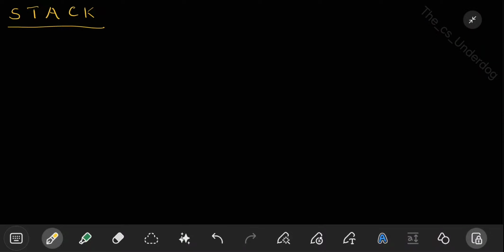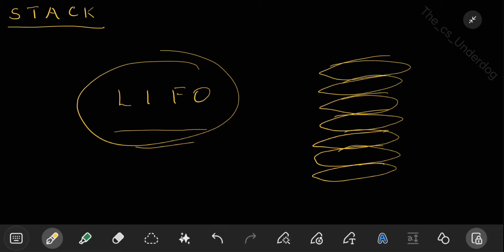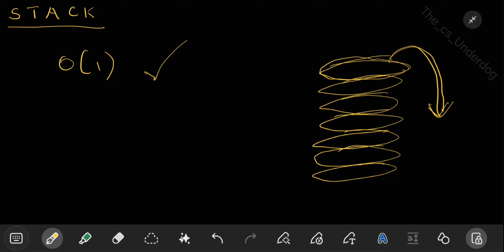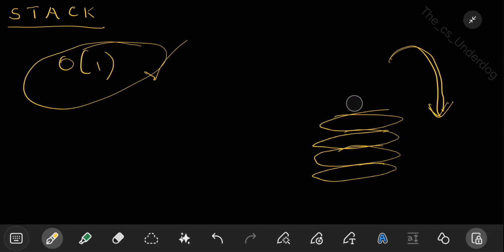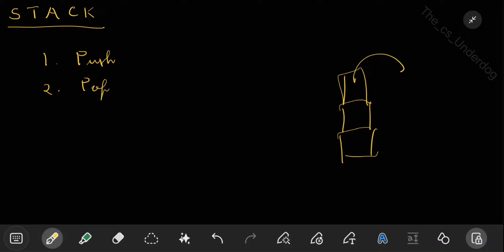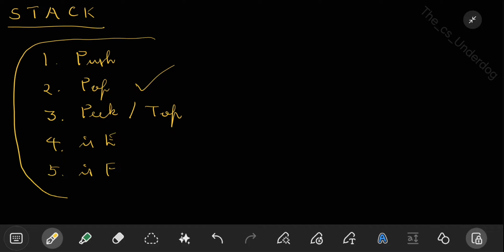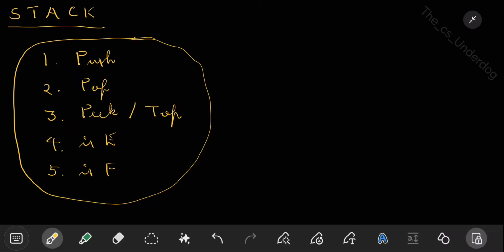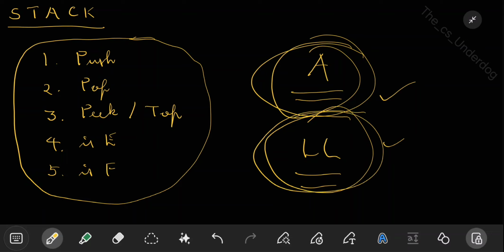Stack | Data Structures Lecture 20 | The cs Underdog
This lecture explains about stack data structure and its uses